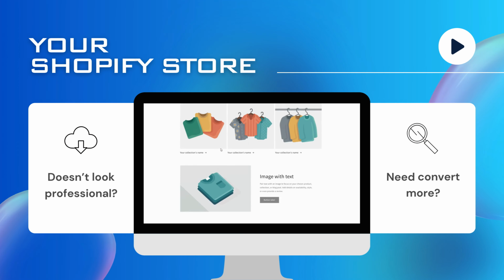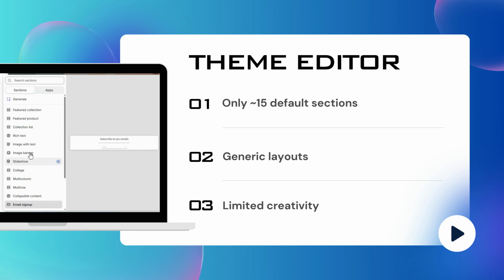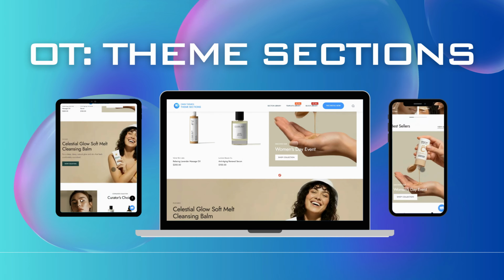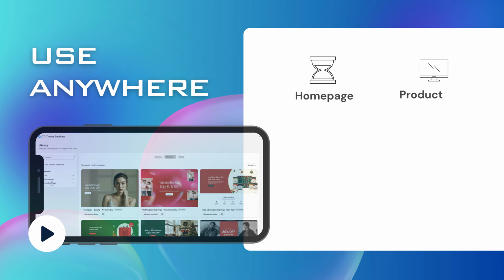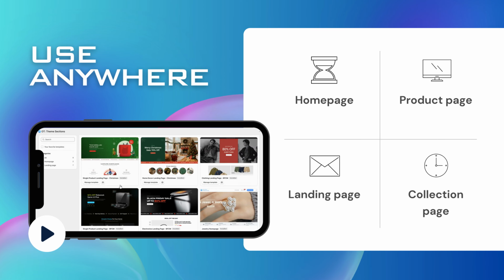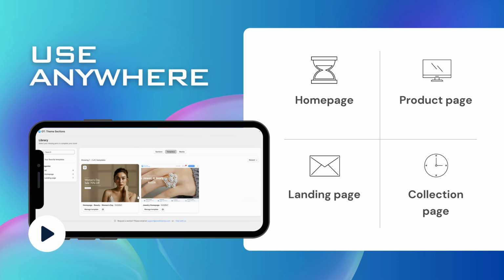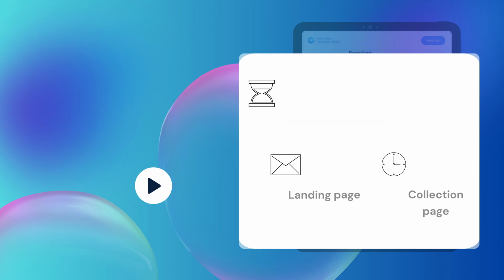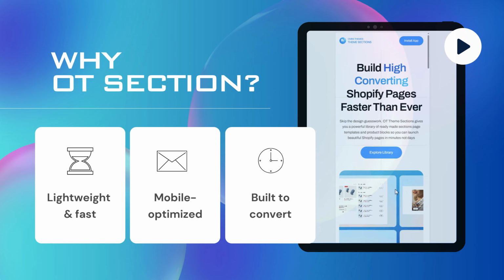Build Better Shopify Pages Without Coding | OT: Theme Sections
Struggling with limited Shopify themes?
Most stores rely on the same default sections — making layouts look generic and hard to customize.

OT: Theme Sections helps you break free. With 200+ ready-made theme sections, you can build beautiful, conversion-focused Shopify pages directly inside the Shopify Theme Editor — no coding, no developers, no heavy page builders.